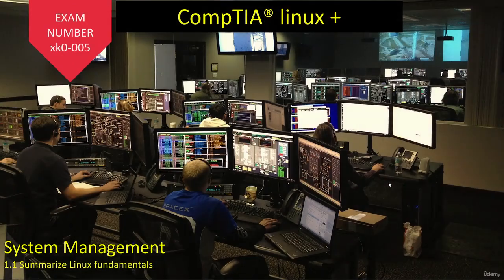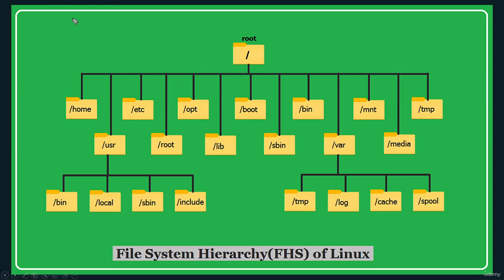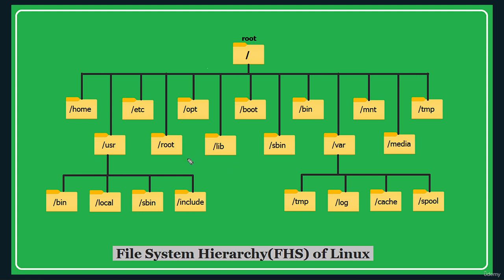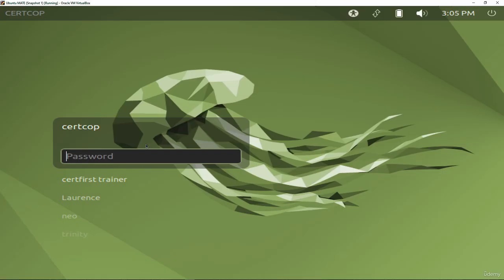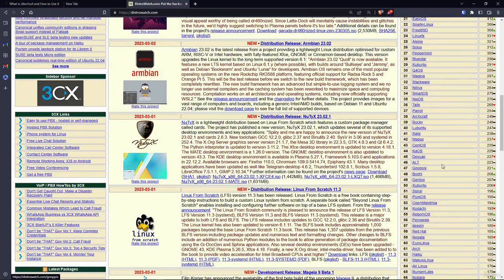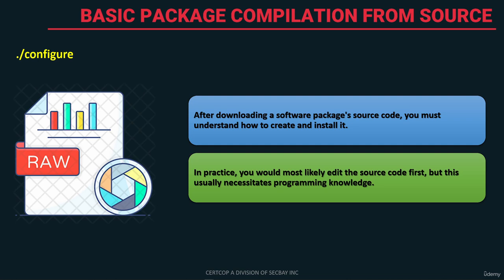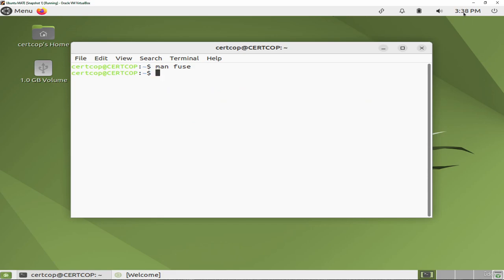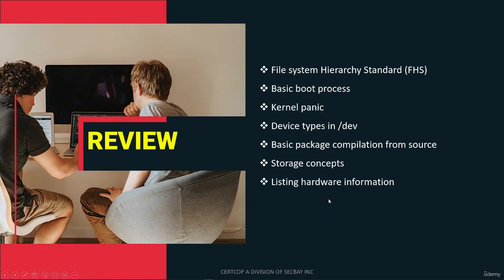2 Summarize Linux fundamentals - CompTIA Linux+ (XK0-005) Domain 1 - System Management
Master Linux System Management with CompTIA Linux+!

Dive into the essential skills of Linux system management in this focused domain. Learn to configure, manage, and troubleshoot Linux servers, including:

    Boot process: Understanding and configuring the Linux boot process.
    Kernel and modules: Selecting the right kernel and managing kernel modules.
    Networking: Setting up and troubleshooting network interfaces.
    Storage: Working with storage devices and file systems.
    Software installation and management: Efficiently installing and managing software packages.

Prepare for the CompTIA Linux+ Certification Exam (XK0-005)

This domain is a crucial part of the CompTIA Linux+ certification, validating your foundational knowledge of Linux system administration.